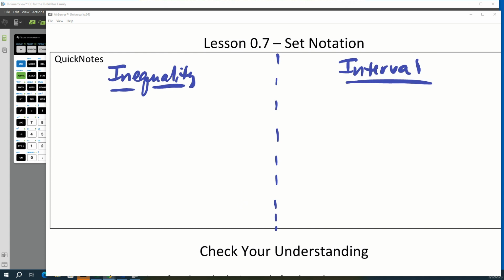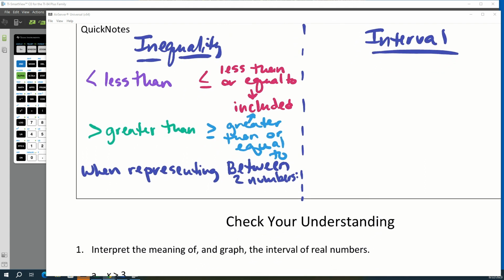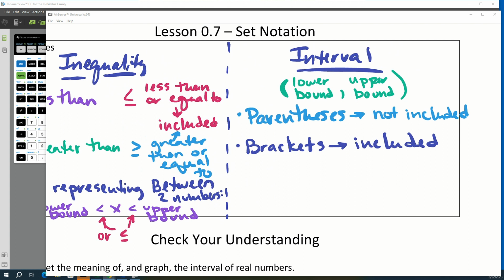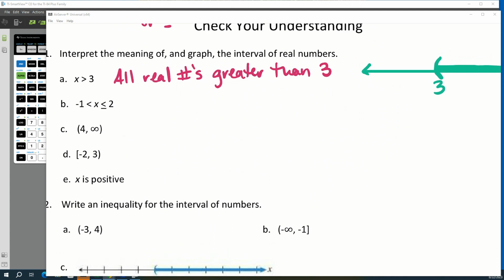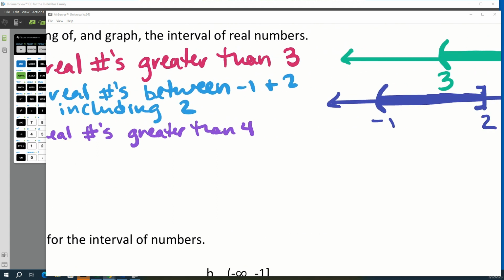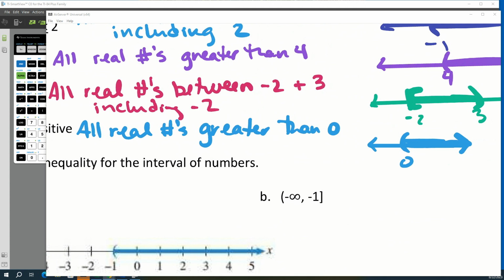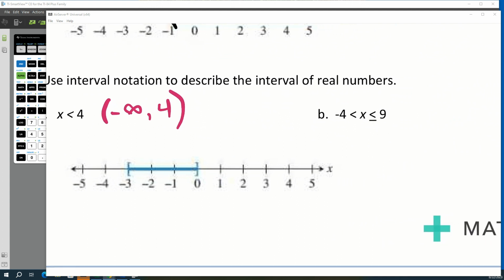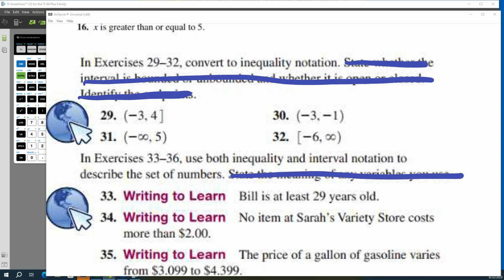Lesson 0.7 Notations